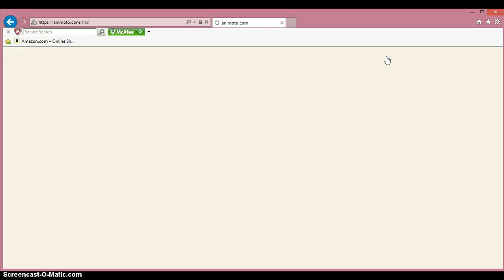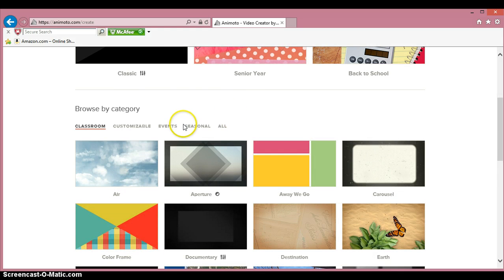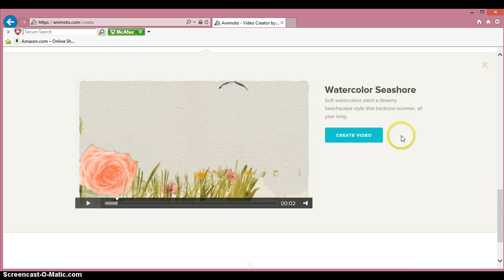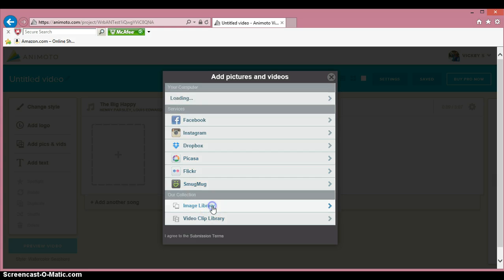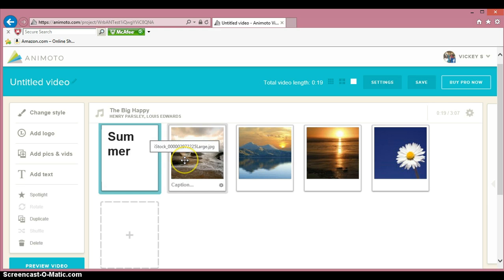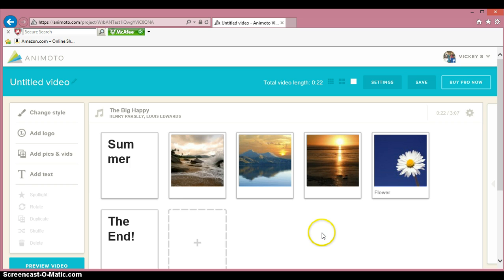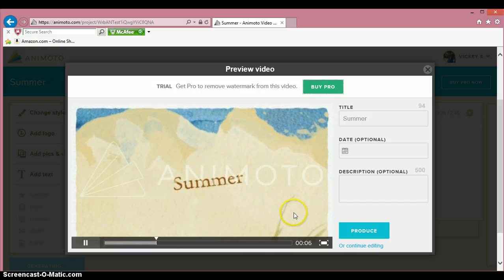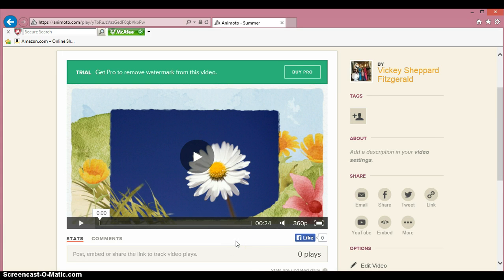Animoto Tutorial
Tutorial made using Screencast-O-Matic for EDU 352 Foundations of Educational Technology.